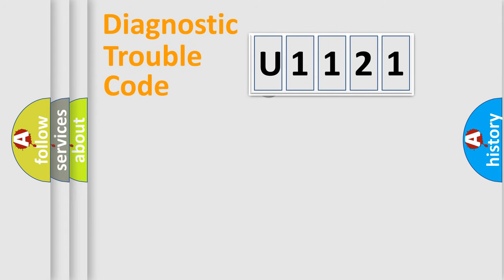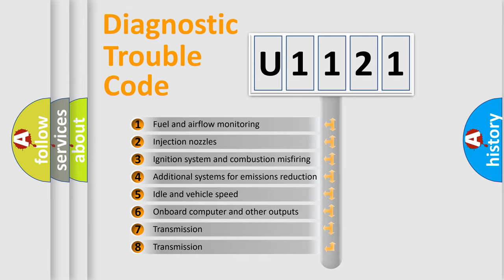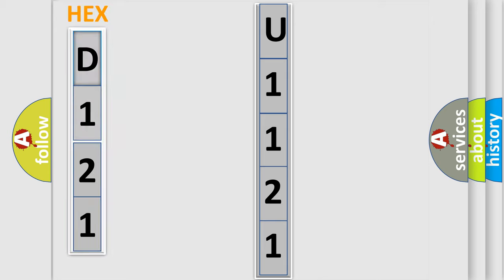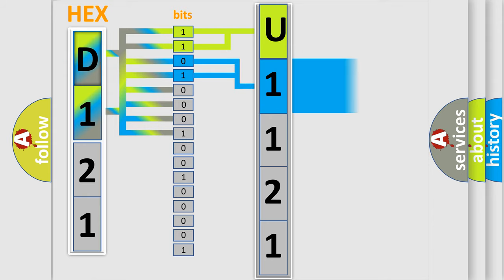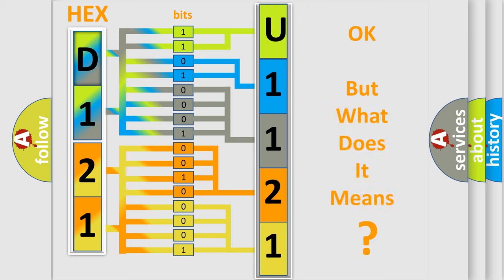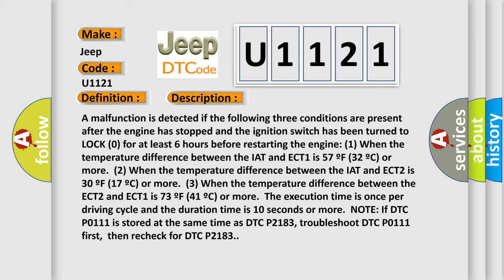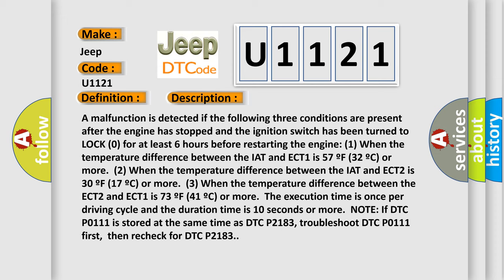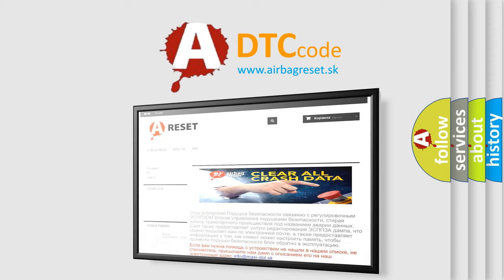DTC Jeep U1121 Short Explanation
Contents:
0:21 Basic DTC analysis according to OBD2 protocol standard.
1:48 Insight into programming
2:58 A diagnostically understandable description of the Diagnostic Trouble Code
3:05 Basic error definition

Make:
Jeep
Code:
U1121
Definition:
Engine Coolant Temperature (ECT) Sensor 2 Circuit Range or Performance Problem (Includes Hybrid Models)
Description:
A malfunction is detected if the following three conditions are present after the engine has stopped and the ignition switch has been turned to LOCK (0) for at least 6 hours before restarting the engine: (1) When the temperature difference between the IAT and ECT1 is 57 ºF (32 ºC) or more.(2) When the temperature difference between the IAT and ECT2 is 30 ºF (17 ºC) or more.(3) When the temperature difference between the ECT2 and ECT1 is 73 ºF (41 ºC) or more.The execution time is once per driving cycle and the duration time is 10 seconds or more.NOTE: If DTC P0111 is stored at the same time as DTC P2183, troubleshoot DTC P0111 first,then recheck for DTC P2183.
Cause:
 Poor connections or loose terminals at ECT sensor 1, ECT sensor 2, and the PCM Faulty ECT sensor 1 Faulty ECT sensor 2